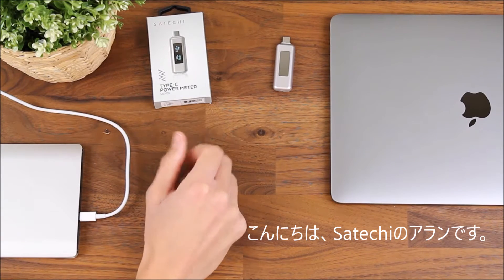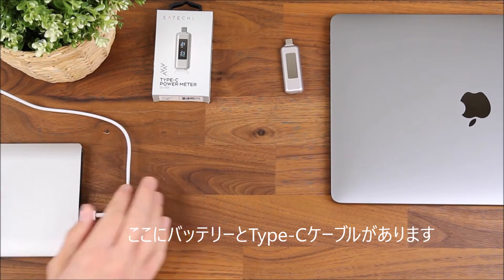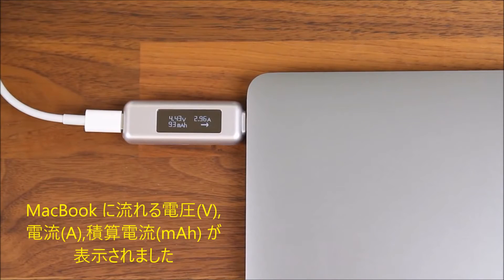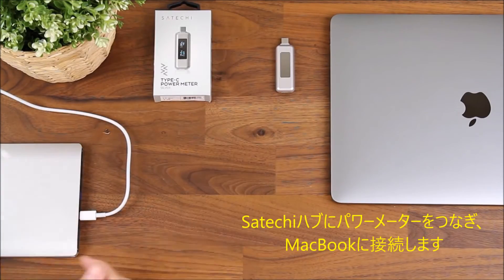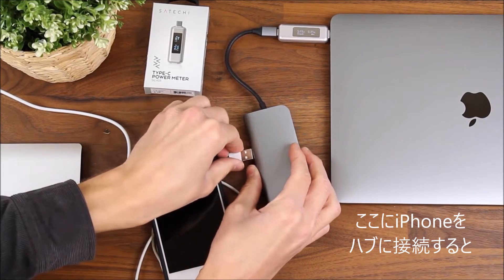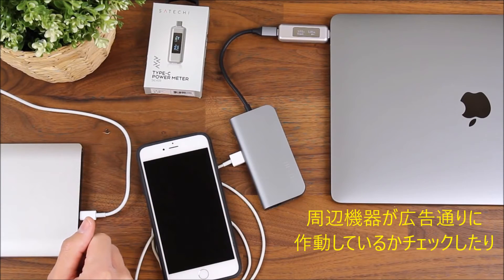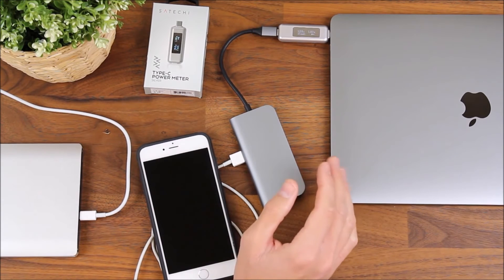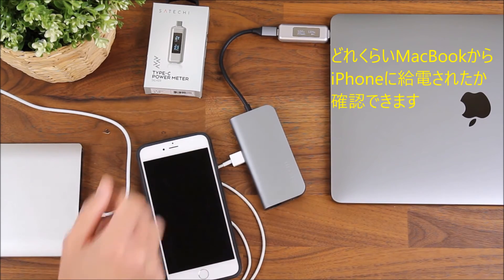Satechi サテチ USB-C パワーメーターテスター 電圧・電流チェッカー ST-TCPM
コンピューターやUSB-C充電のスマートフォンの電流量を計測！対応USB-Cポートから電力(Volts), 電流(Amps) , 積算電流(mAh) をチェック！スッキリしたデザインと読みやすいディスプレイでUSB-Cポートの電流量をモニター。不良品のUSB-Cケーブルを選り分けるのにも役に立ちます。